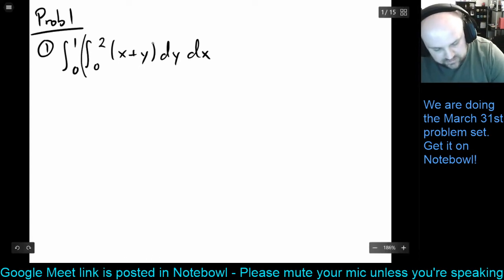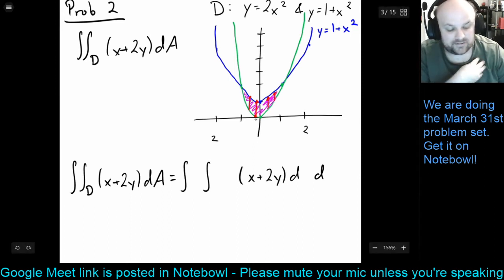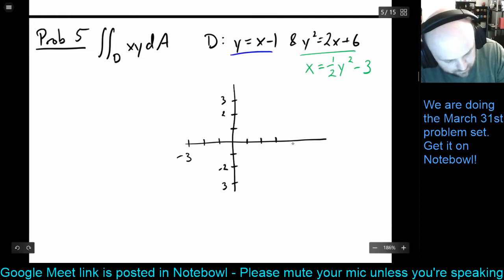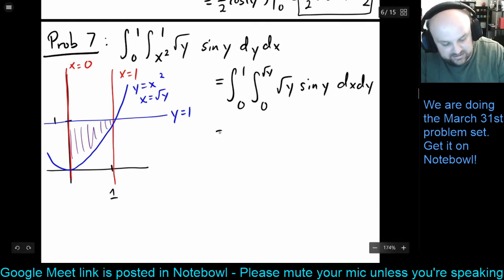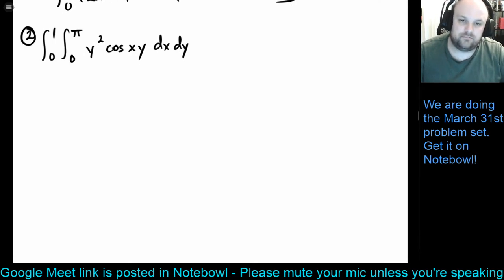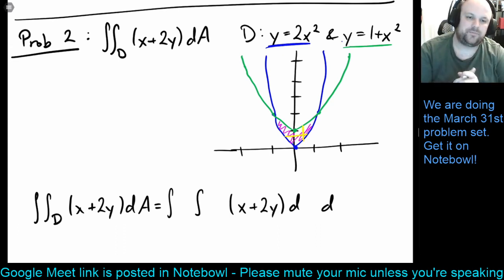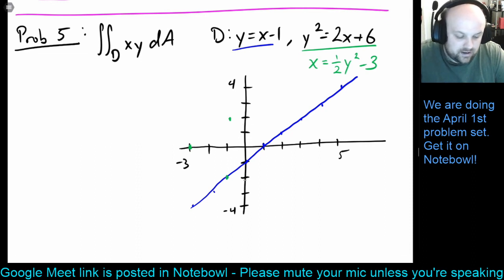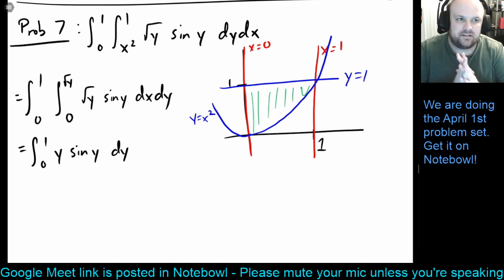Math 145 April 1st Problem Session